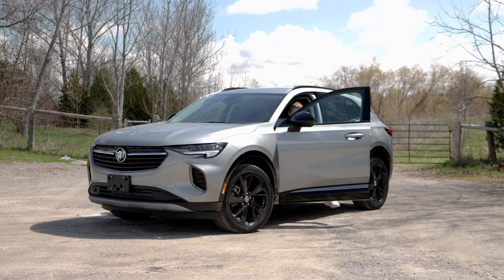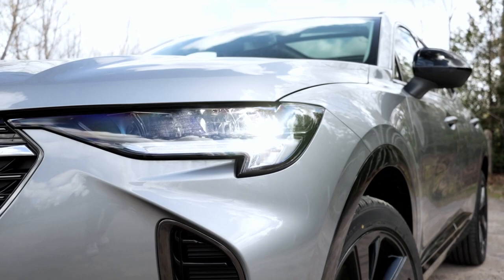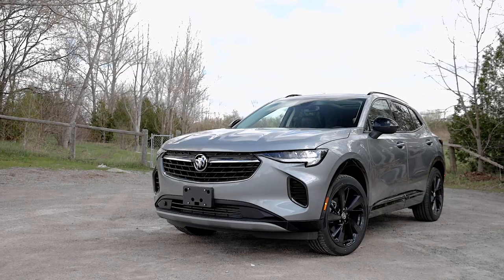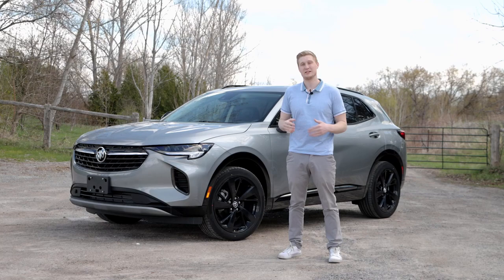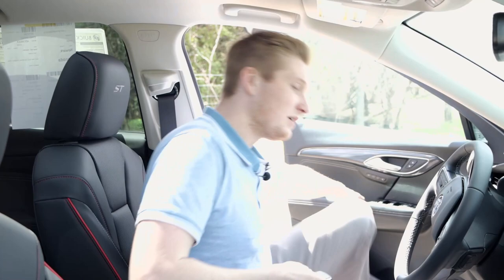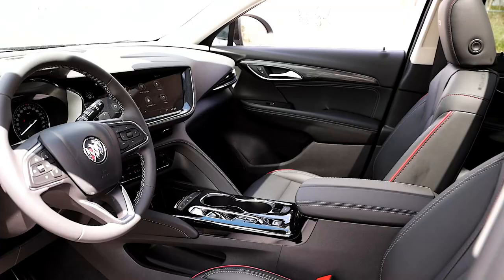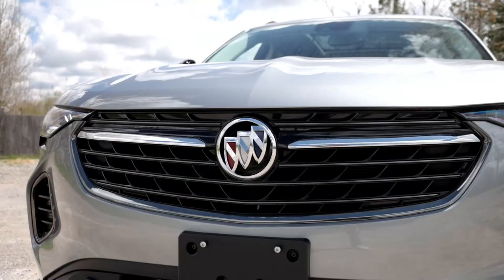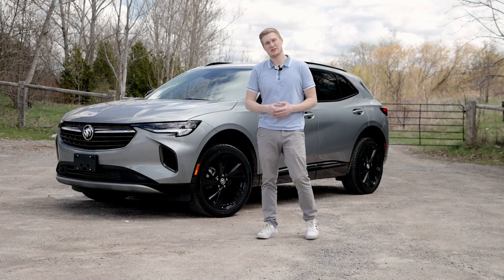2023 BUICK ENVISION ESSENSE - FULL REVIEW AND WALK-AROUND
Welcome to the 2023 Buick Envision, a luxury crossover SUV that offers an exceptional driving experience. In this video, Dylan Bischoff takes you on a walkaround of the Envision, showing you its sleek design, advanced technology, and premium features.

The exterior of the Envision features a bold, sculpted look with a modern grille, sharp lines, and LED lighting. Inside, you'll find a spacious and comfortable cabin that's loaded with amenities like a panoramic sunroof, heated and ventilated seats, and a premium Bose sound system.

Under the hood, the Envision is powered by a responsive and efficient turbocharged engine that delivers plenty of power while still achieving impressive fuel economy. And with advanced safety features like automatic emergency braking, adaptive cruise control, and lane departure warning, you can feel confident and secure behind the wheel.

So if you're looking for a luxury crossover SUV that delivers style, comfort, and performance, the 2023 Buick Envision is the perfect choice.

We have new and used vehicles in our inventory at Lindsay Buick GMC! We offer a wide selection of inventory that has something for everyone.

Whether you're searching for a new Buick or GMC or even a used secondhand off-make model, we have something for every lifestyle, taste and budget!

If you're interested in any of the vehicles showcased or any of our other vehicles in our new and used Inventory, give us a call at to book a test drive or contact us

Shopping with Lindsay Buick GMC is as easy as 1, 2, 3!

Lindsay Buick GMC - The largest GM truck Dealer in the Kawarthas.

Lindsay Buick GMC
150 Angeline Street North
Lindsay, Ontario, Canada
K9V 4N1